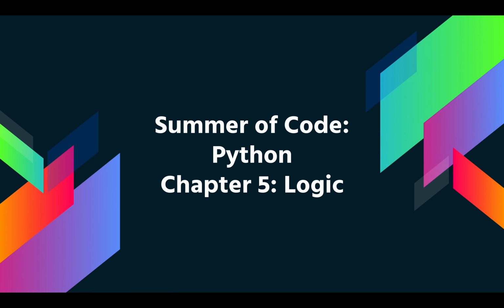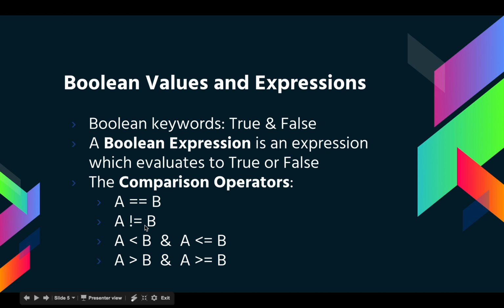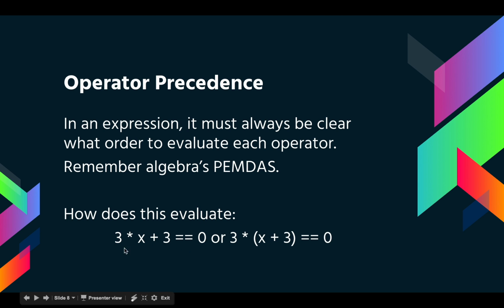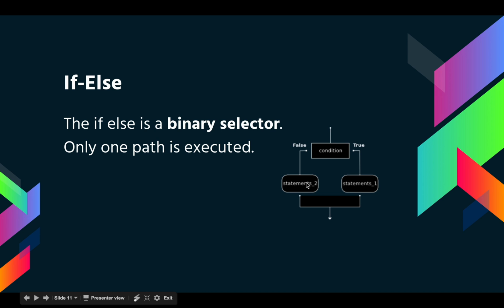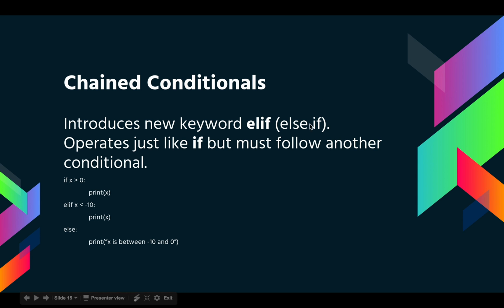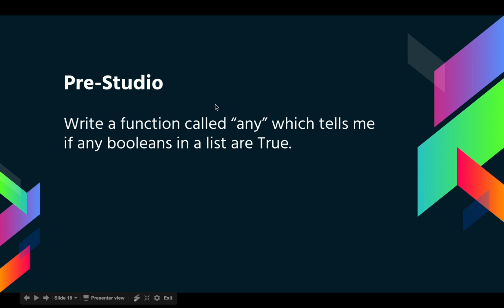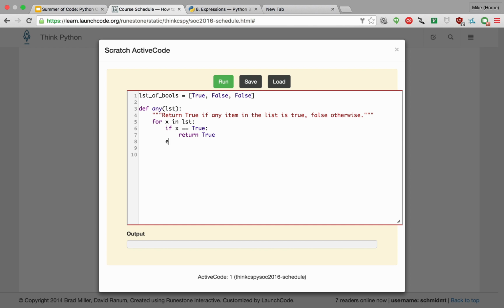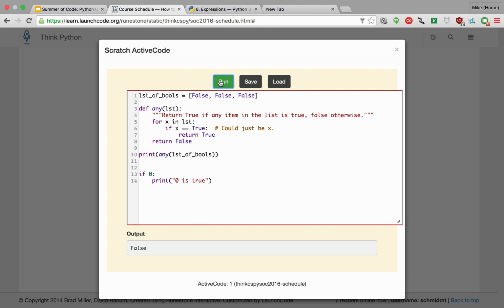Summer of Code Atlantis/Apollo Sections - Pre-studio 6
For the chapter 6 review and pre-studio, we explore logic, booleans, and conditionals